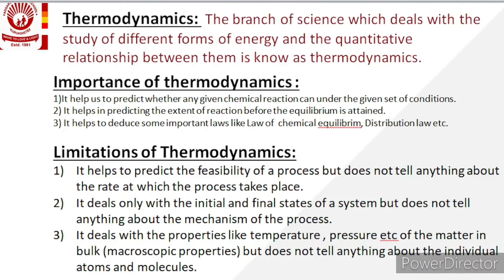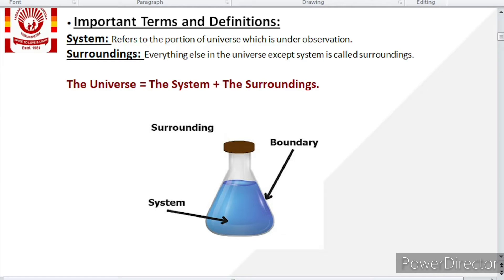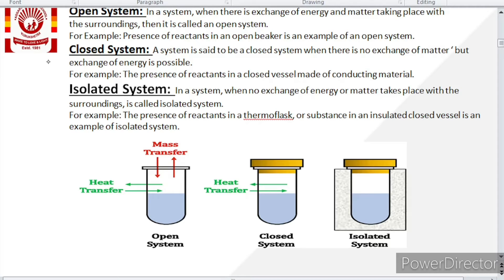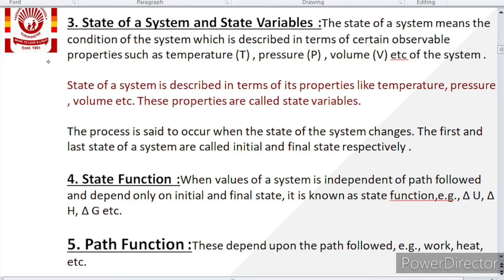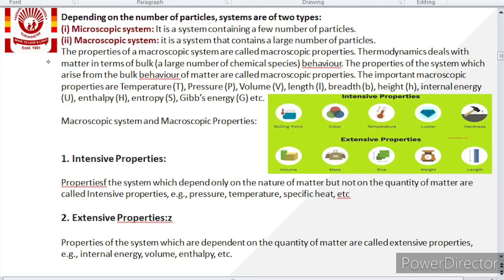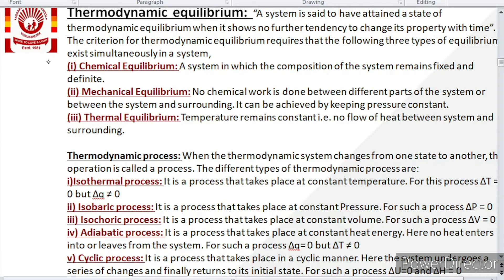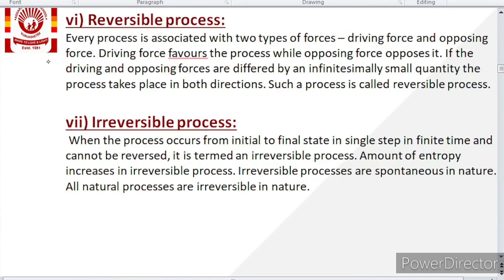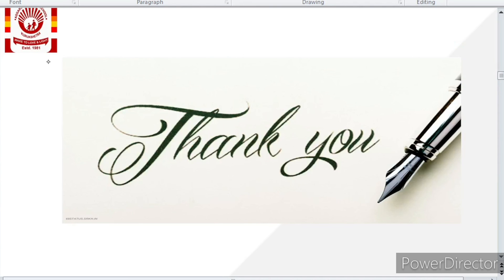Important terms of thermodynamics || Unit-6 || 11th Chemistry|| Lecture-1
Class-11th
Subject- Chemistry
Unit -6 ( Thermodynamics)
Topic - Important terms and definitions of Thermodynamics
Lecture-1
Teacher- Sonia Garg